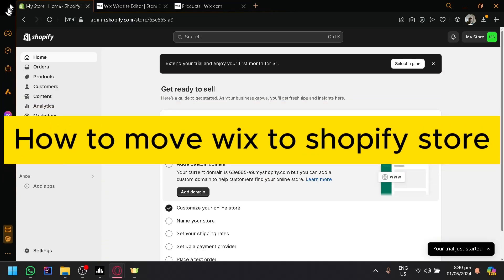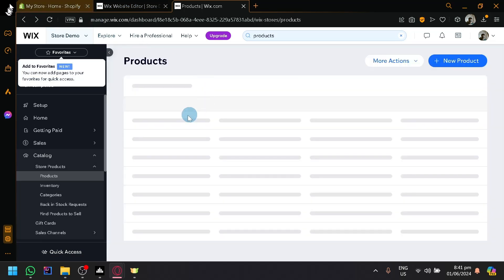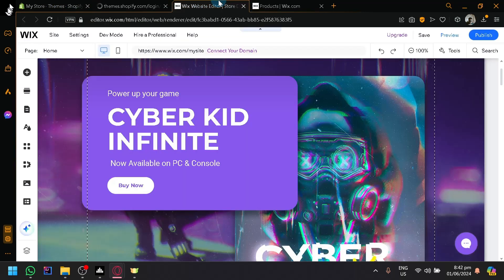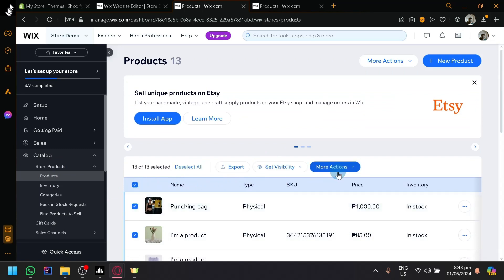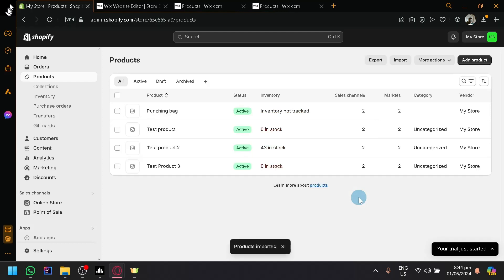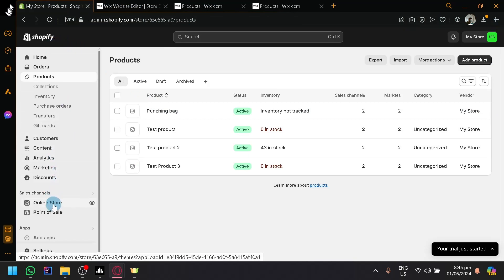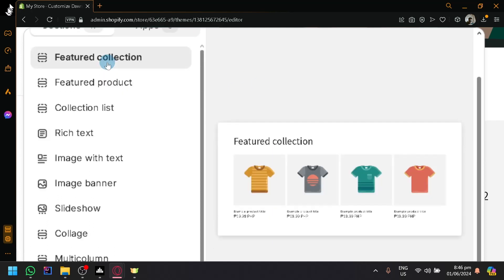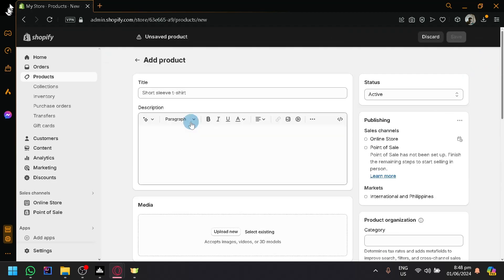How to Move Wix to Shopify Store || Transfer Wix to Shopify (Full Guide)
Looking to move your Wix website to Shopify? In this video, we'll provide a full guide on how to make the switch seamlessly and efficiently.